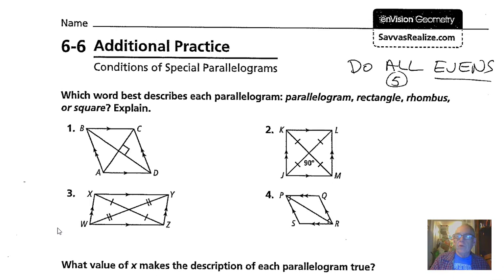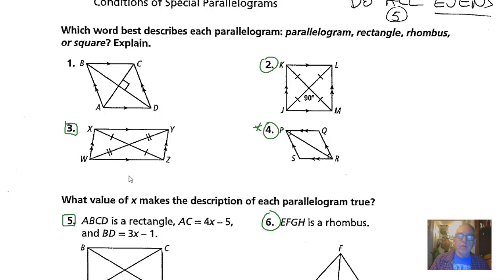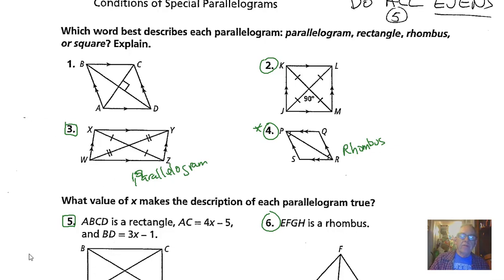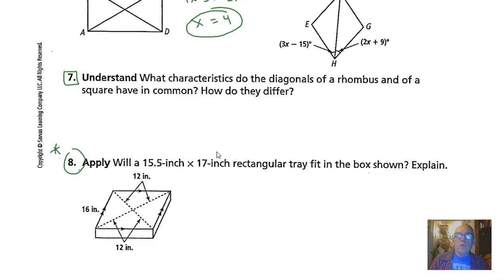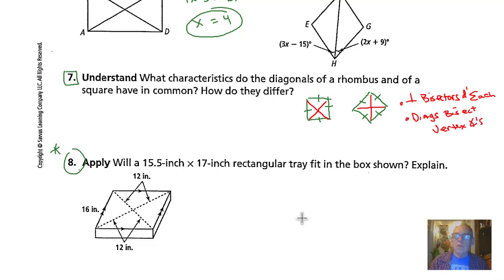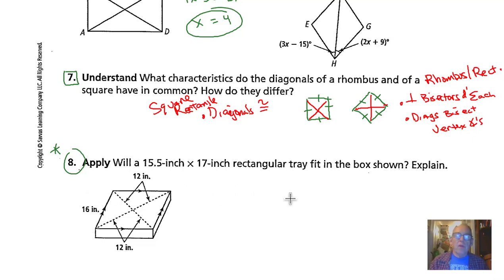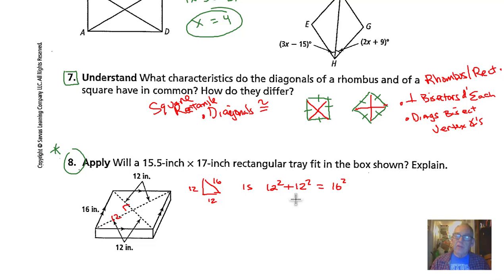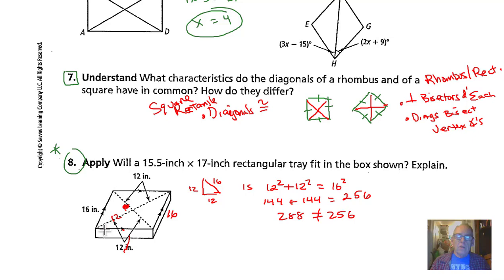6-6 Additional Practice - Conditions for Special Parallelograms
This video accompanies the Savvas 6-6 Additional Practice problems on Conditions for Special Parallelograms.